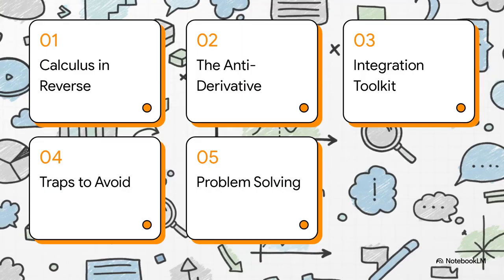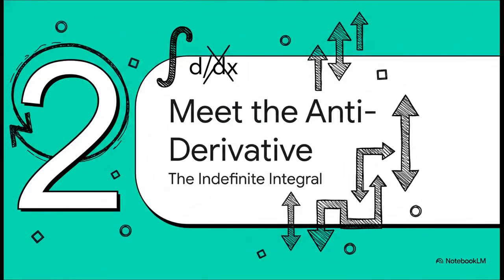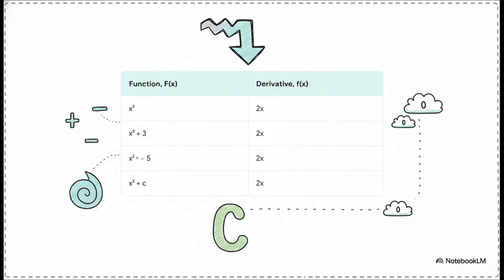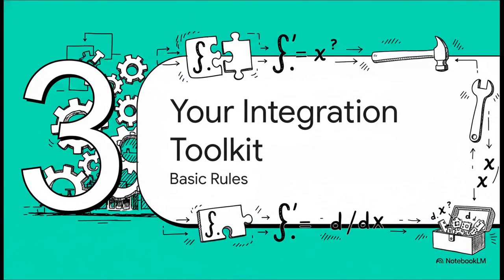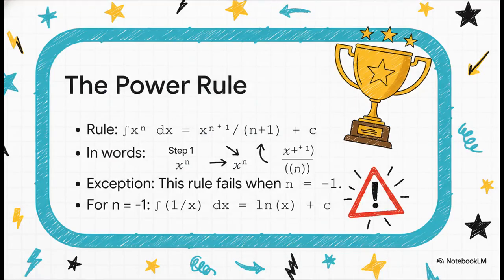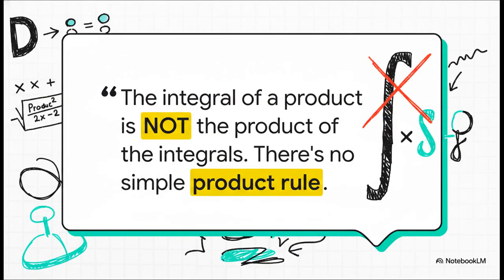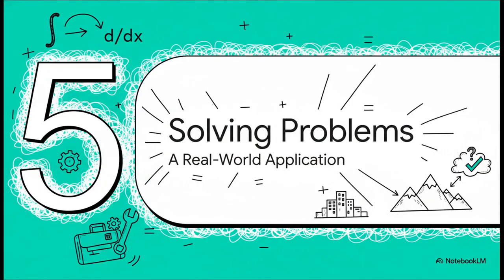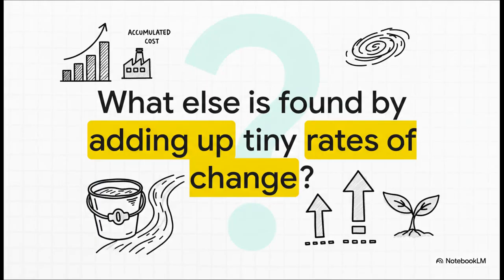Calculus — The Integration Rules That Save Midterm Grades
Integration is where most Calculus students lose points during midterms.

In this Calculus lesson, I break down:
• Core integration rules you must know
• When to use substitution

Target: Students & Beginners preparing for Calculus exams.